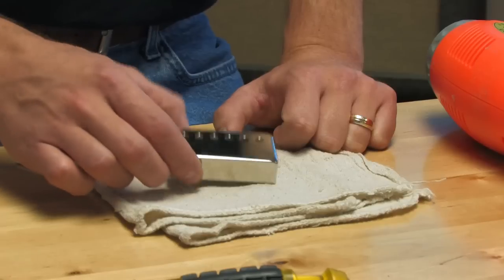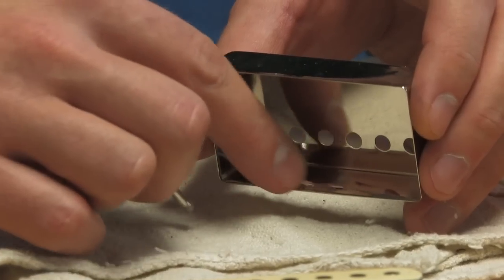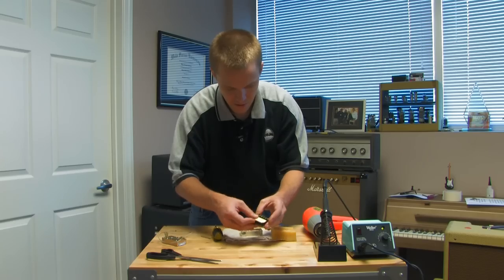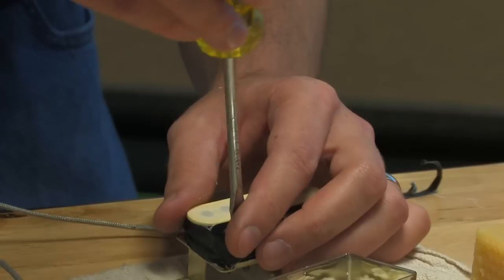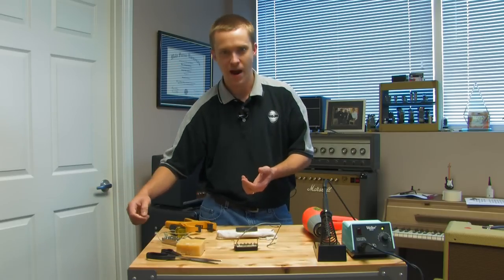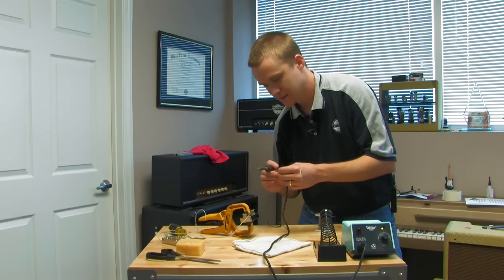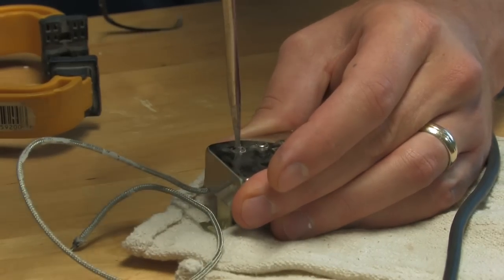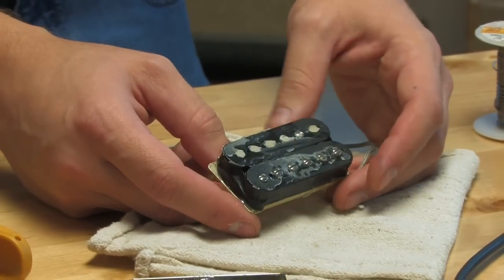Mojo Techtorials - Humbucker Cover Replacement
Don't forget to check out Mojotone's full line of products